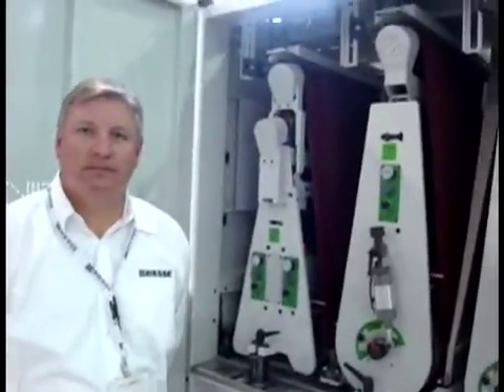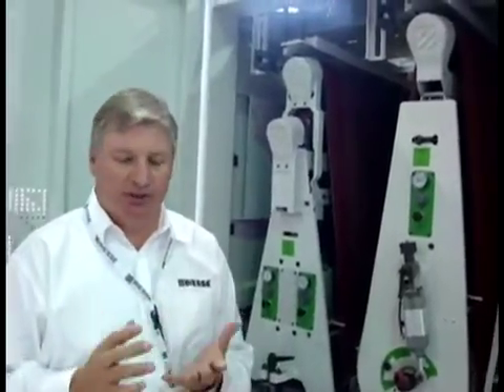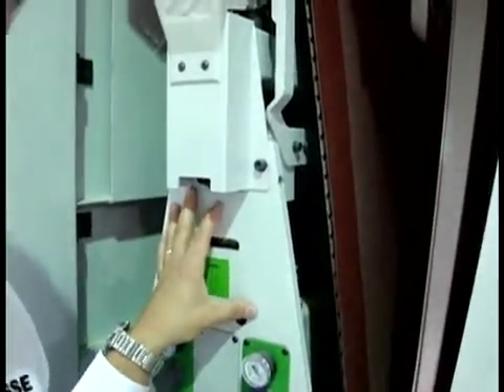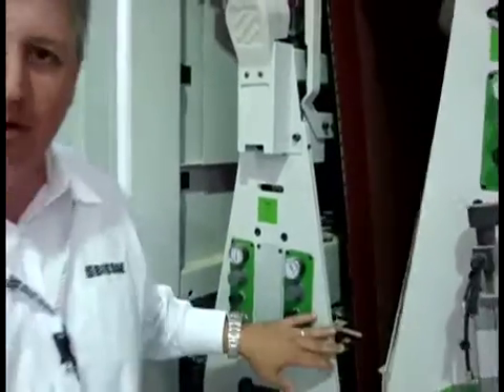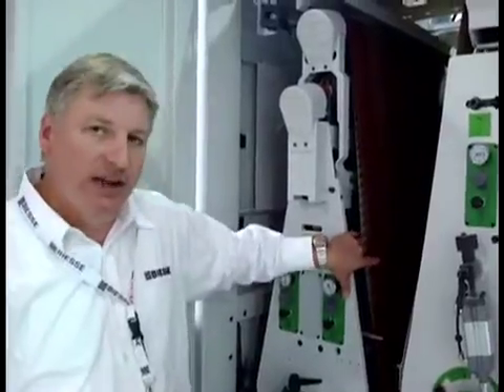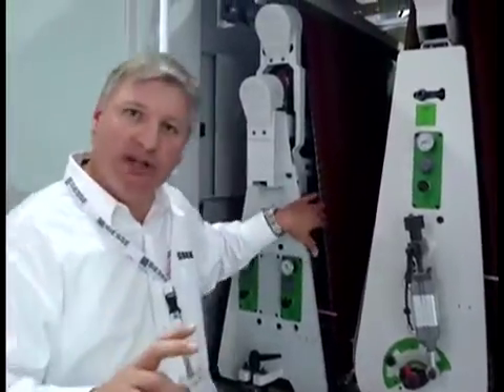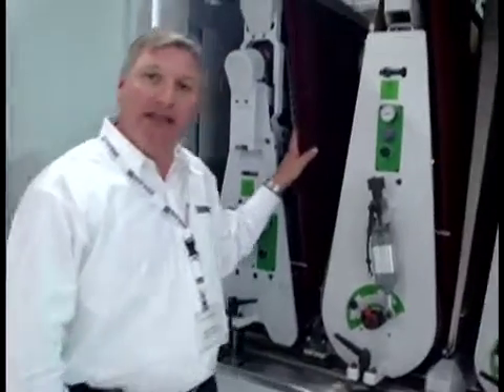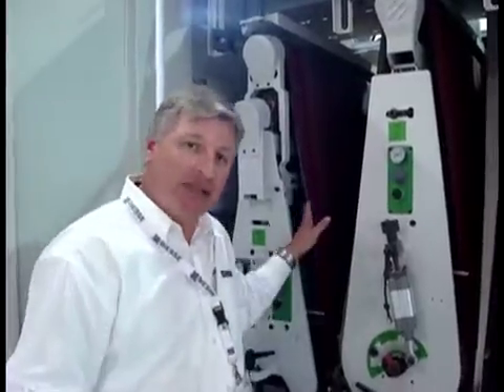Biesse super finishing unit demonstration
In this video, Mike Johnson, product manager of Biesse widebelt sanders, discusses the potential benefits of super finishing units.